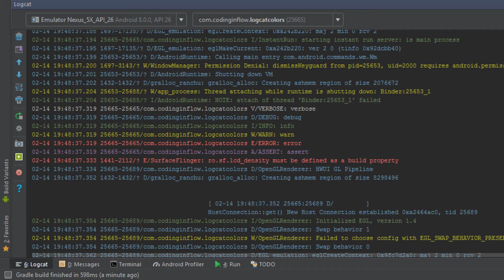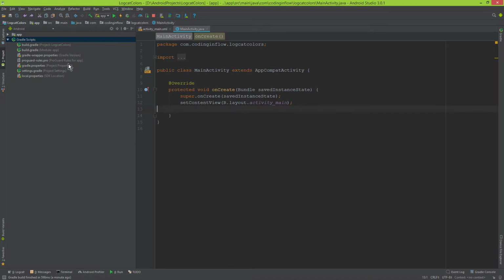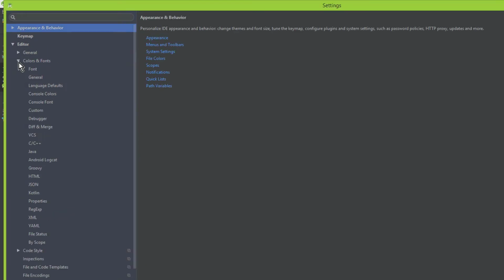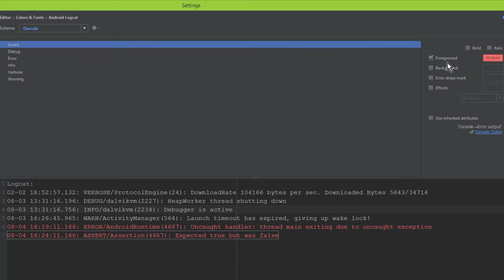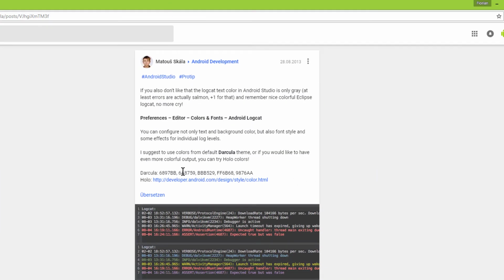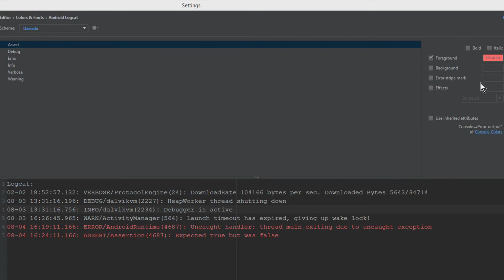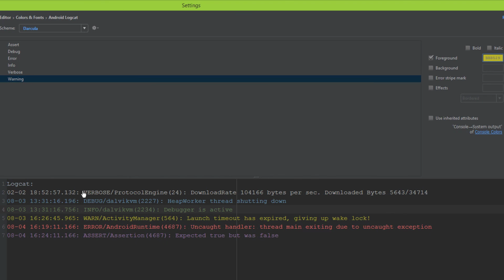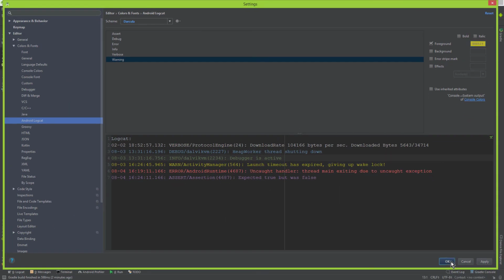Change Logcat Log Message Colors in Android Studio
In this quick tip you will learn, how to change the colors for the different log level messages (verbose, debug, info, warn, error, assert) in Android Studio. This will make Logcat more readable and debugging easier.

Color codes:
Debug  : 6897BB
Info   : 6A8759
Warn   : BBB529
Error  : FF6B68
Assert : 9876AA